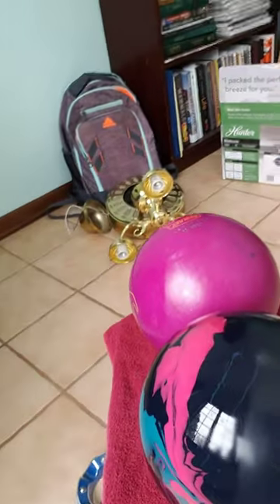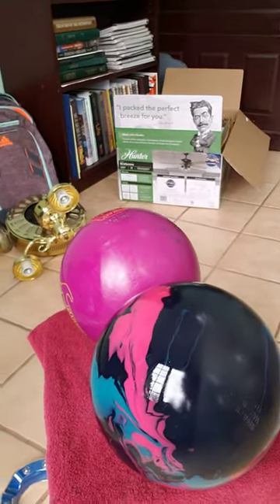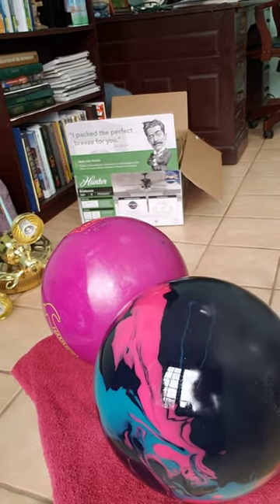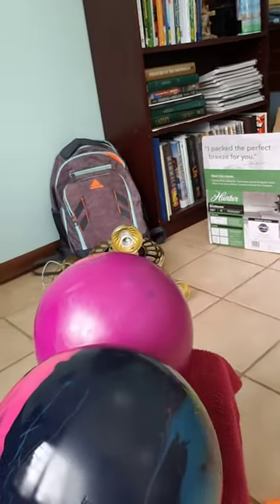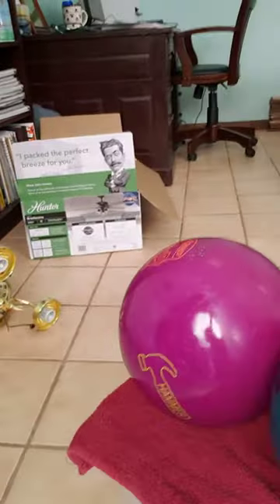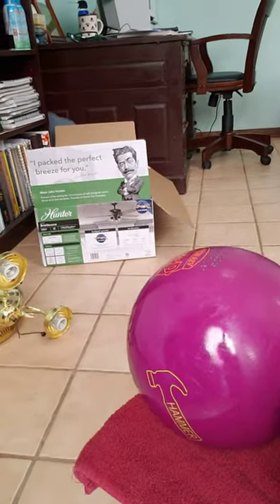how to EFFECTIVELY & SAFELY remove oil from a bowling ball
this method uses nothing more than a floor towel, a microfiber cloth, and a fireplace or stove or furnace etc..

keep the temperature around 72°-75°F MAXIMUM.

Temps over 120°F may void most warranties.